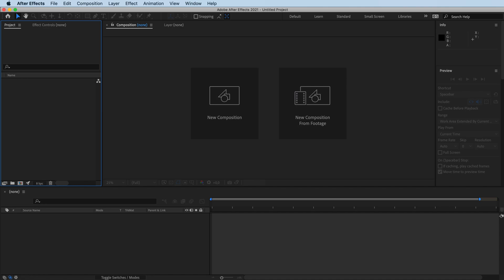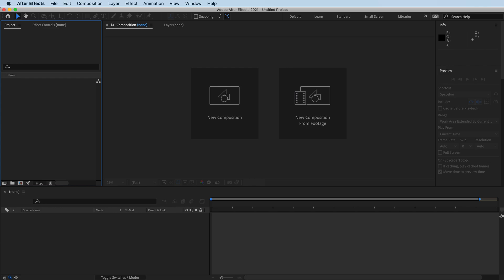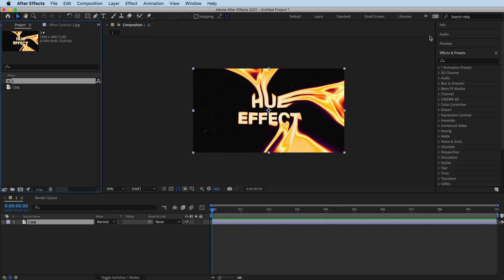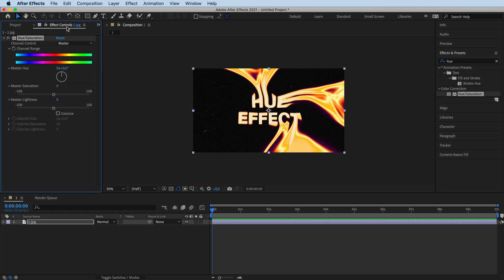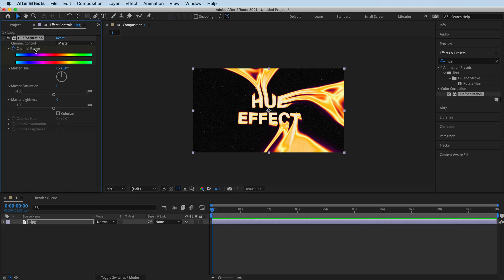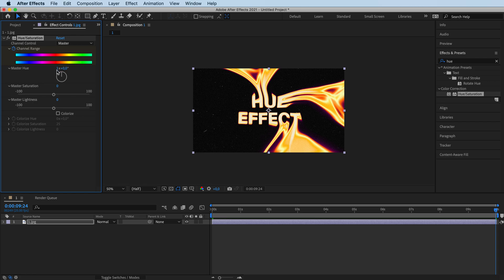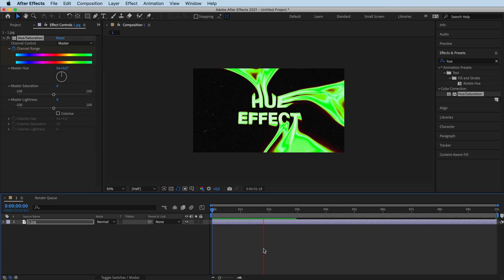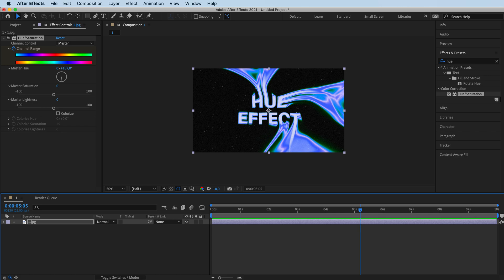SIMPLE COLOR CHANGING EFFECT TUTORIAL IN ADOBE AFTER EFFECTS